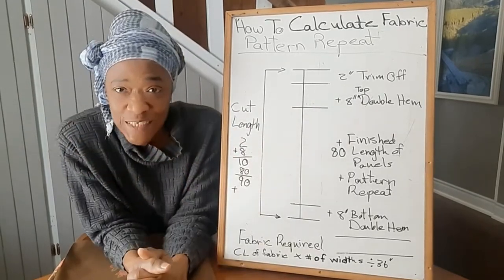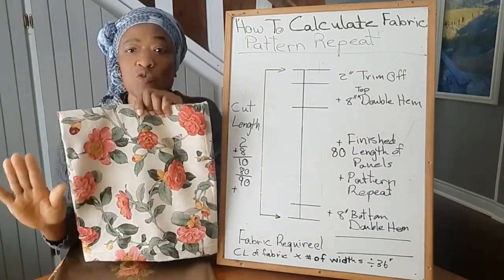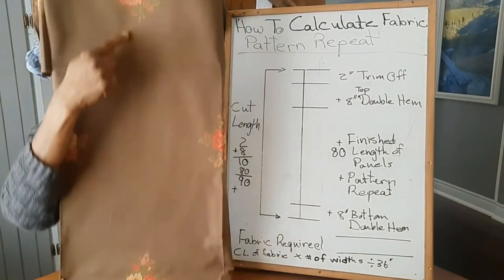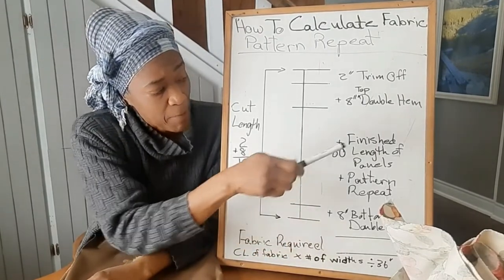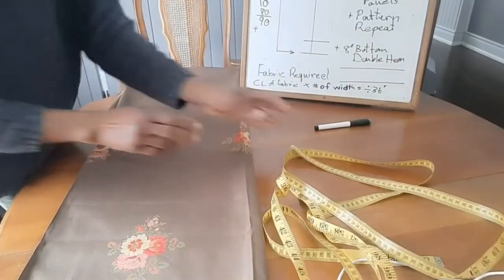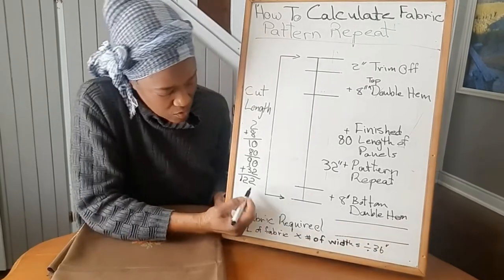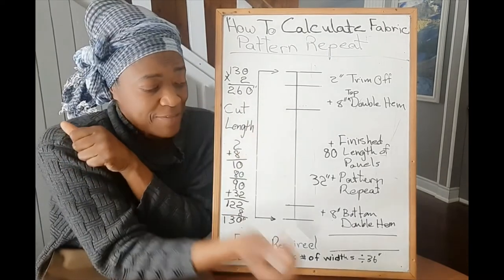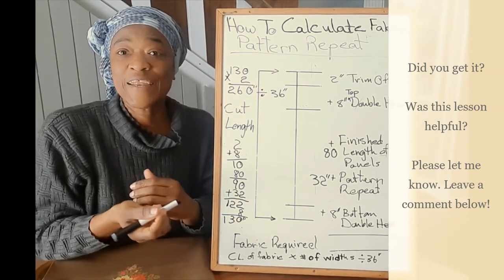Calculating Fabric With Pattern Repeat For Curtains | DIY Design School | Sewing Tip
In this video I show you how to calculate fabric  with pattern repeat for your curtains and measuring fabric pattern repeat!
This video give step by step instructions in calculating the amount of fabric needed to make curtains/drapes for your windows, taking into account Pattern Repeat.